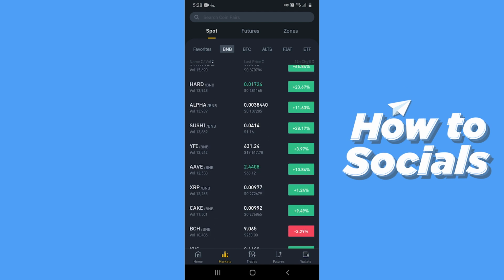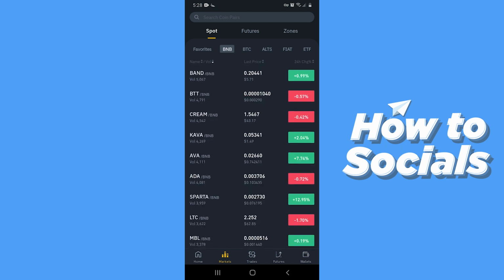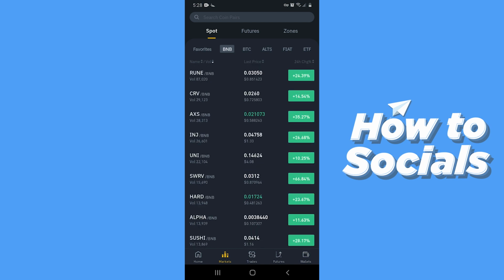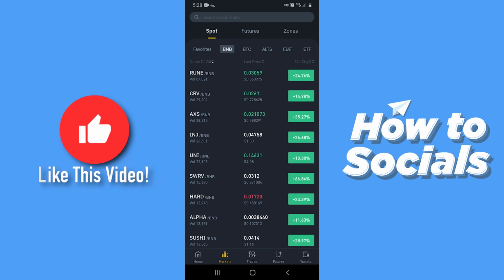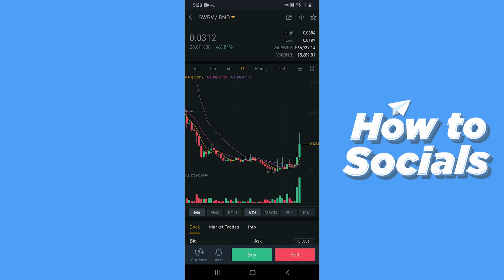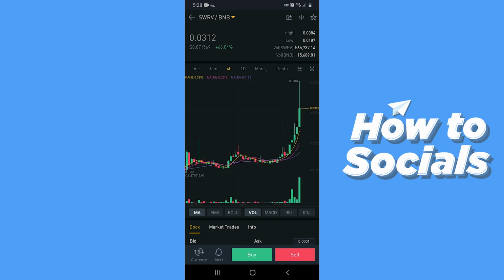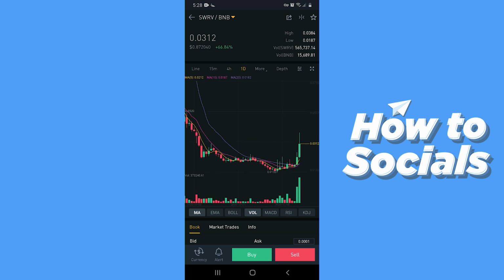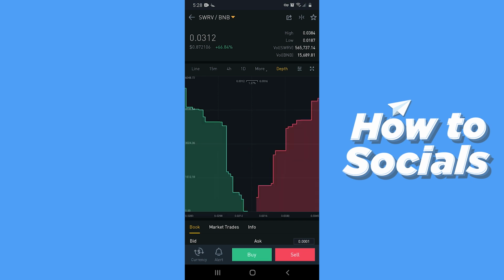How To Trade On Binance App (EASY)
In this video I show you how to trade on Binance App fast and simple. Enjoy!